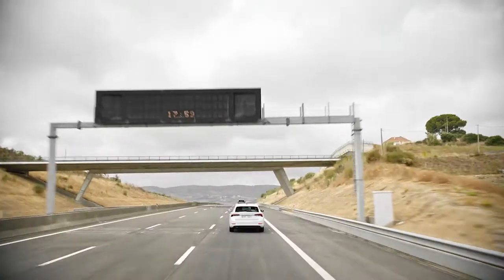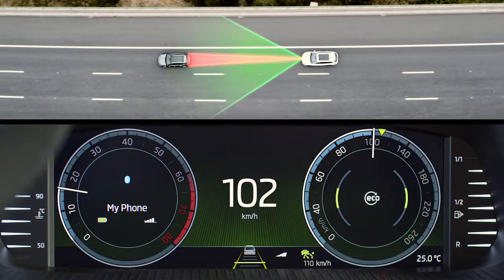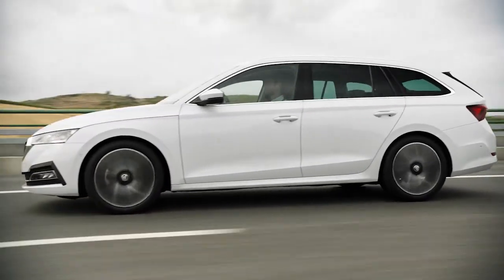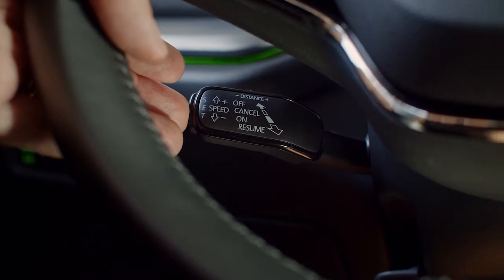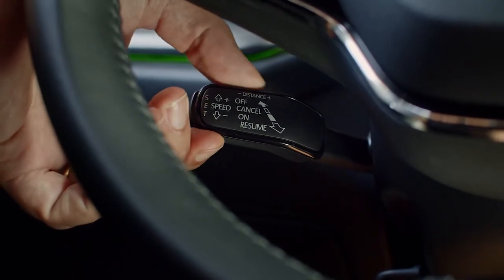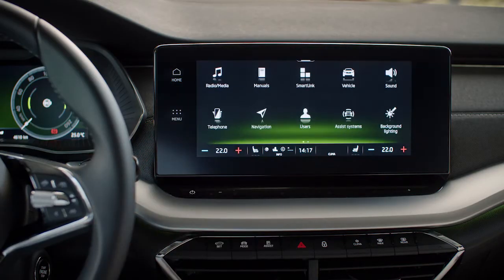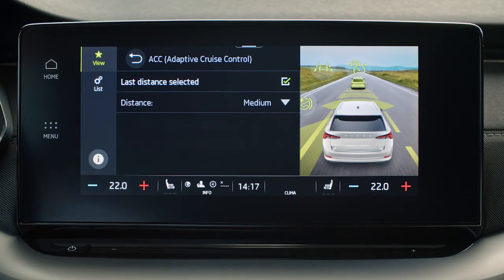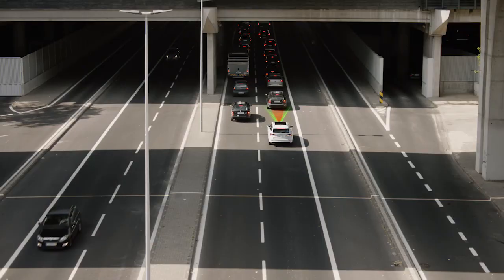Cruise Control - farthållare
Denna funktion i det adaptiva farthållningssystemet kan automatiskt justera bilens inställda hastighet i kombination med hastighetsbegränsningar på trafikskyltar. Exempelvis saktar bilen automatiskt ned till 50 km/h när den åker in i tätbebyggelse för att sedan accelerera igen när den lämnar bebyggelsen och passerar en skylt med högre hastighetsgräns.